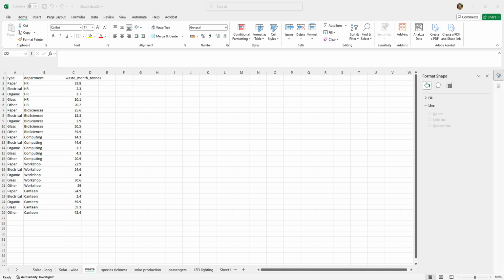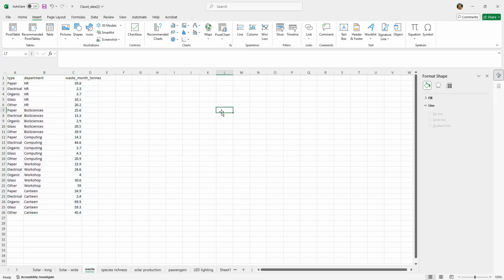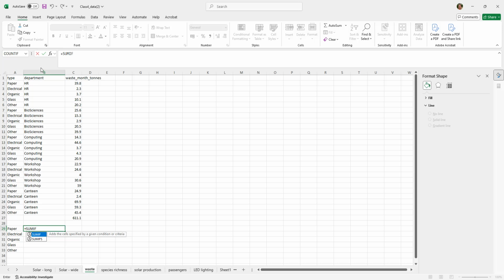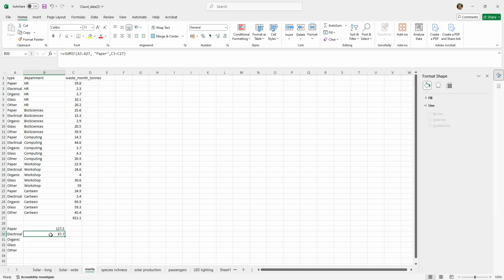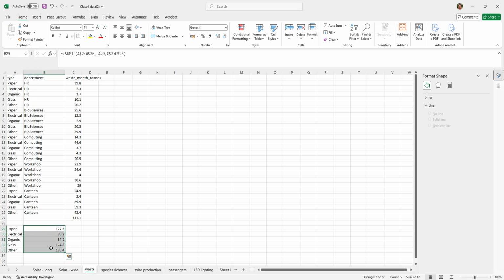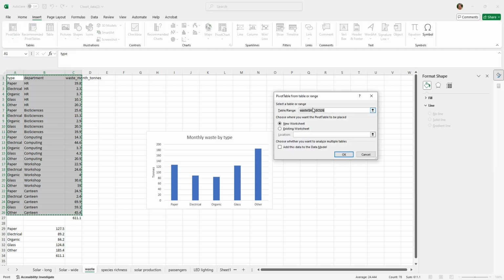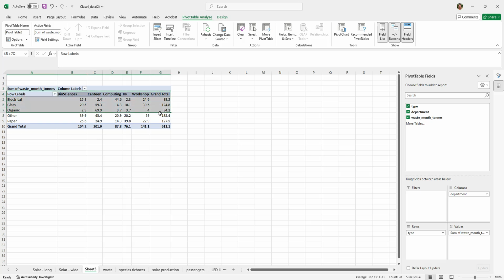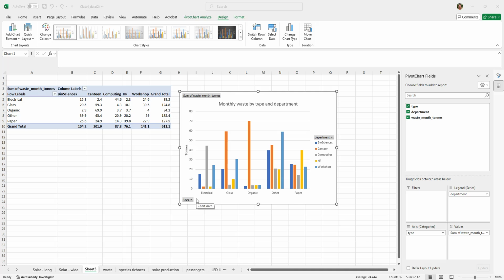Graphs in excel